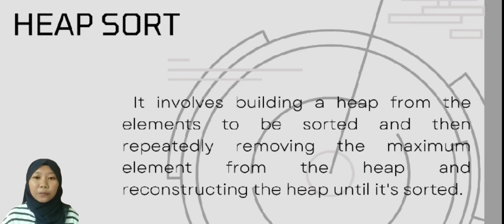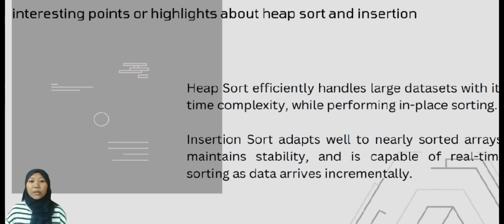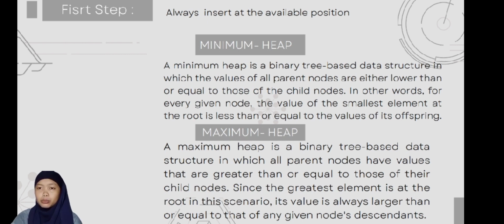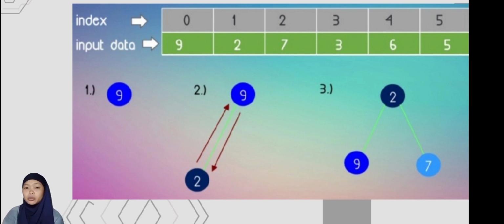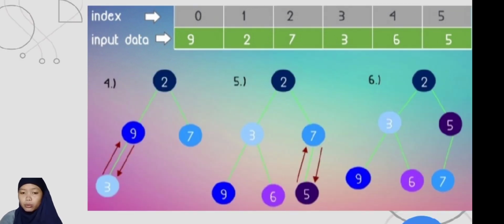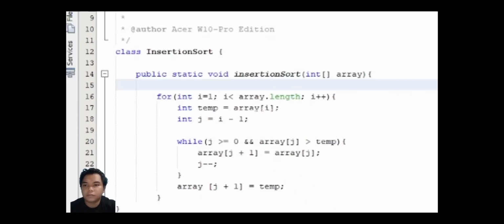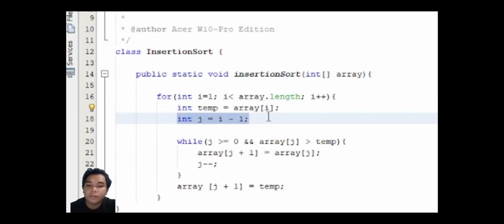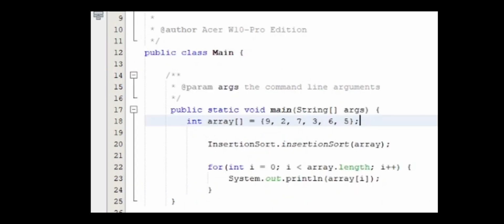heap Sort Insertion-BSIS2A